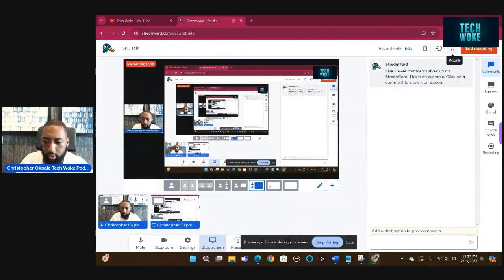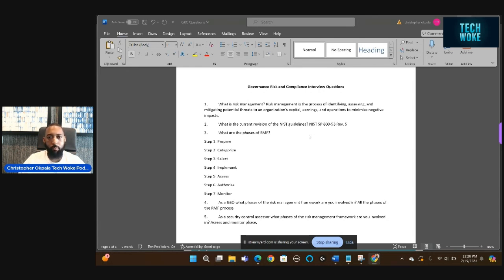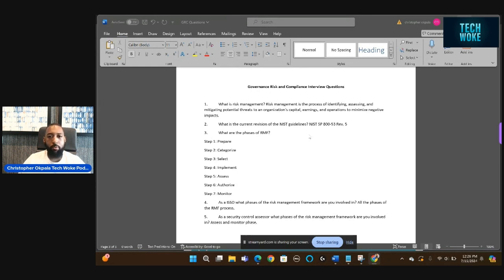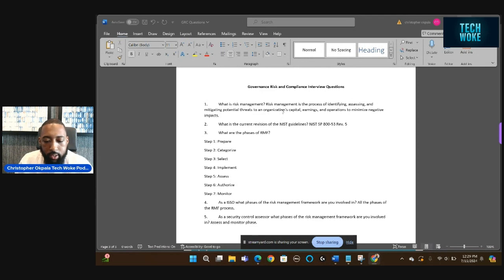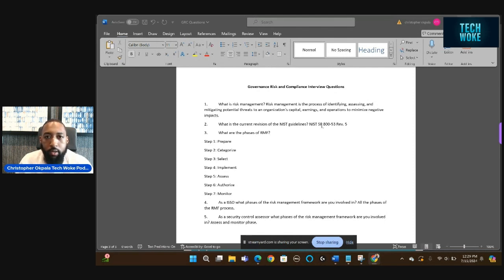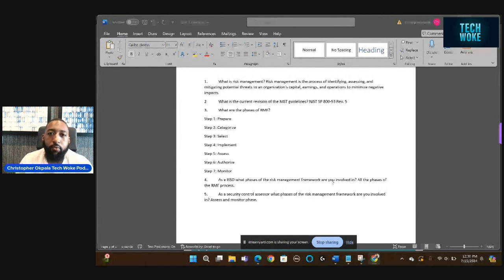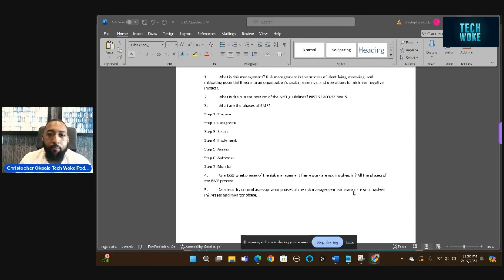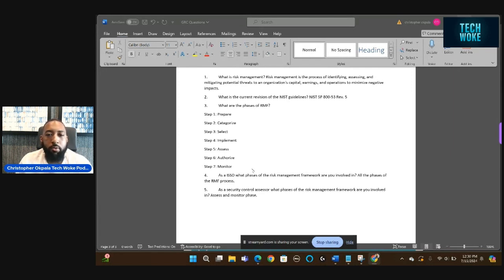GRC Interview questions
In this video, we delve into common questions asked during a GRC (Governance, Risk, and Compliance) interview. We'll provide insights and tips on how to effectively prepare for and respond to these questions, helping you make a strong impression and increase your chances of success. Whether you're a seasoned professional or new to the field, this guide will equip you with the knowledge you need to navigate your GRC interview with confidence.

If you want to protect yourself and family's online browsing with a VPN, check out

Tech Woke Podcast Amazon Music: